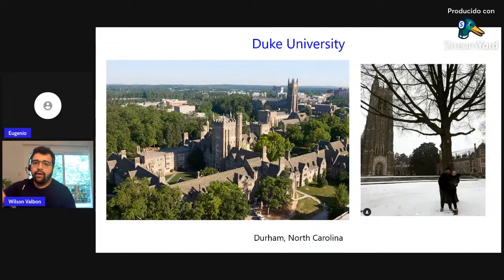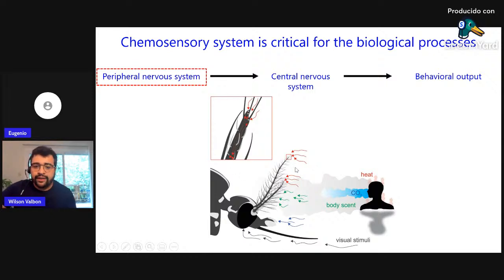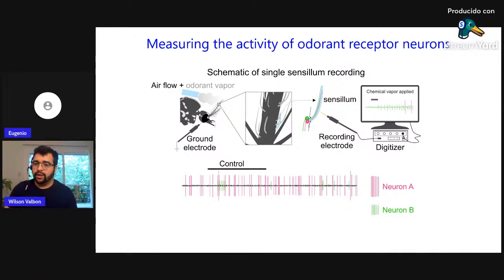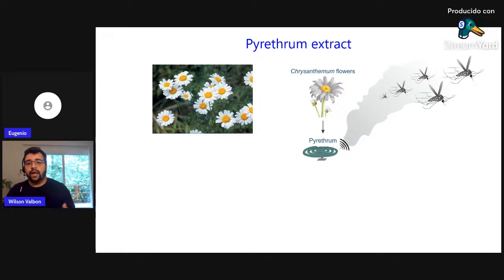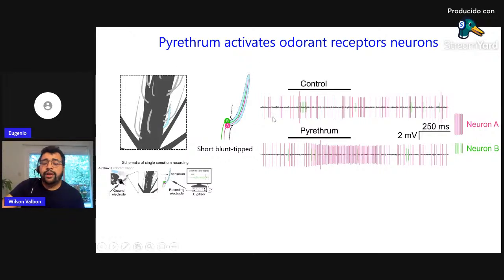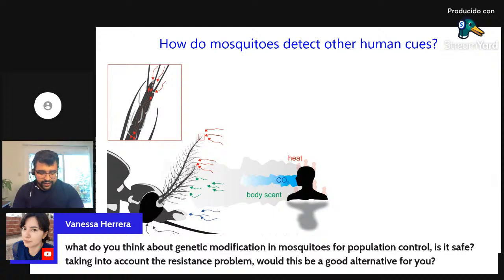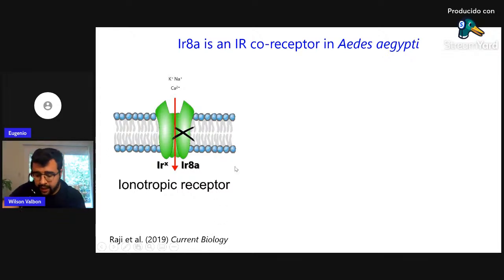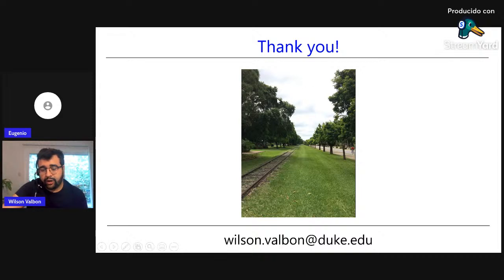Molecular bases and related behaviors of chemosensory system in insects